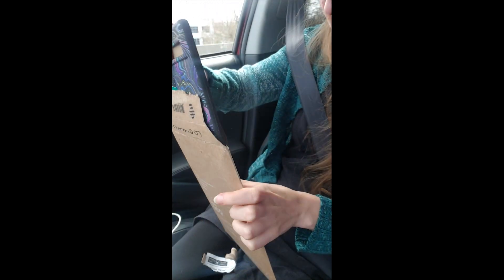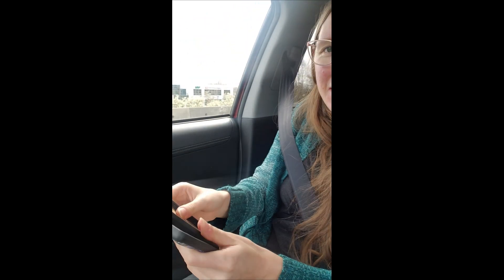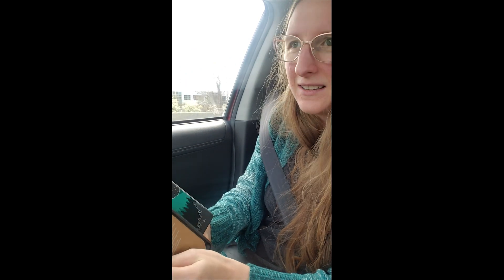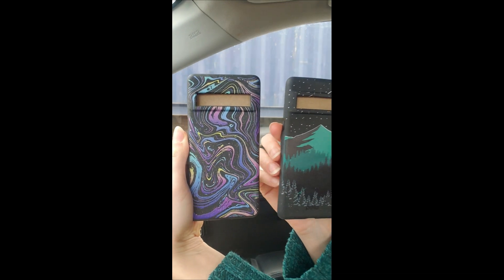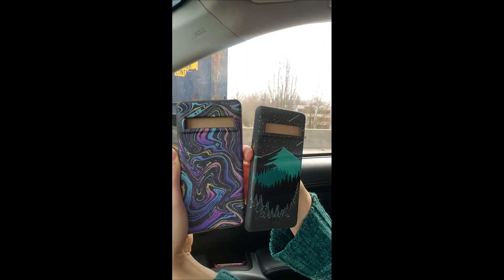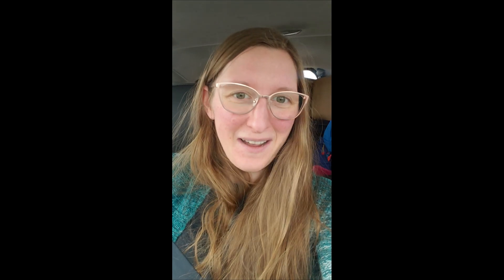EV Road Trip - Surrey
April 13 @ Surrey

Checkout EVroadtrip.ca for updates on our adventure.